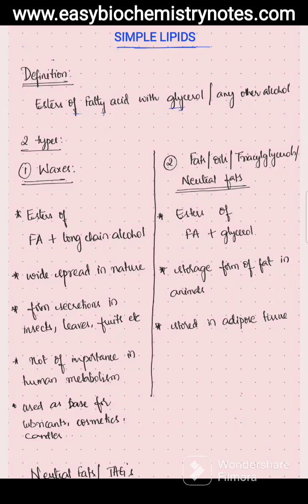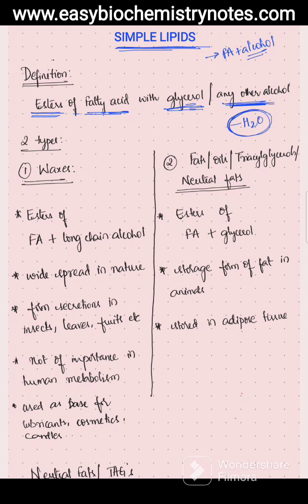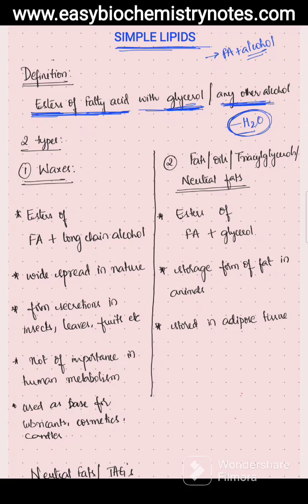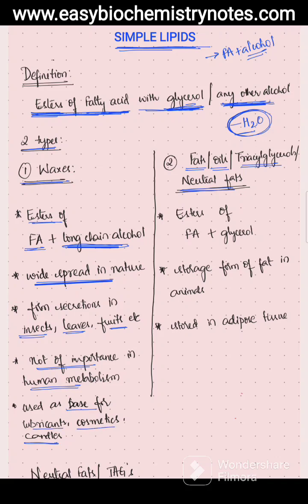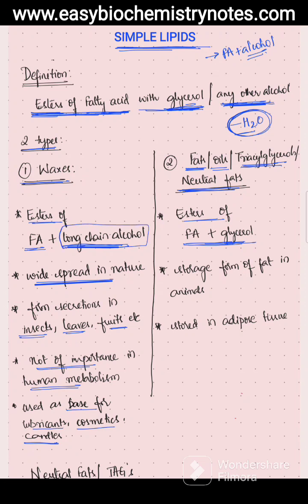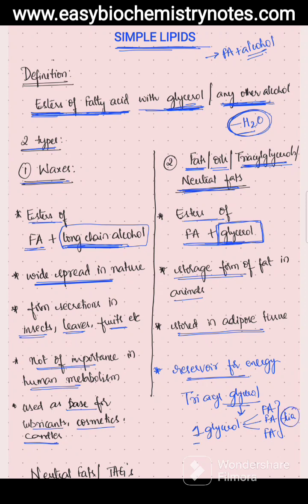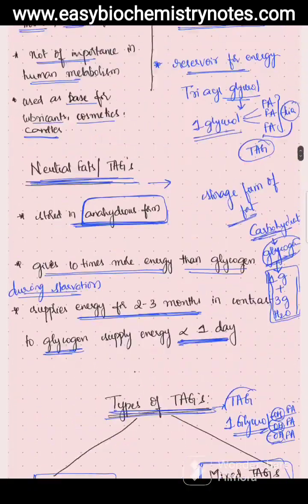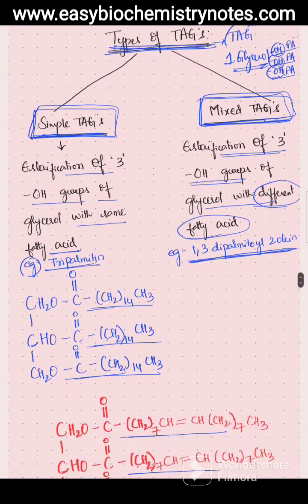SIMPLE LIPIDS - Definition,Types explained easily